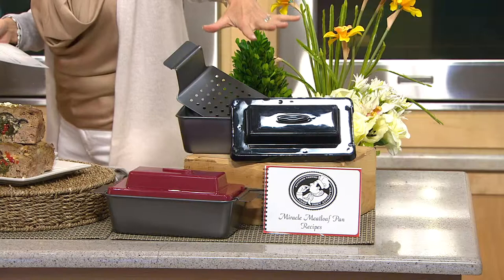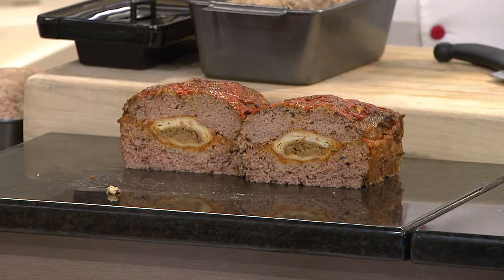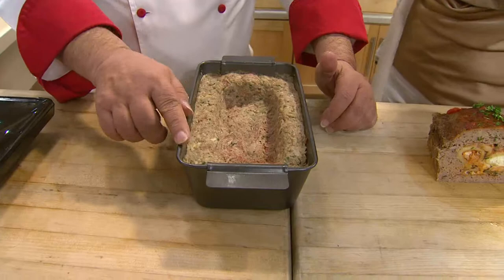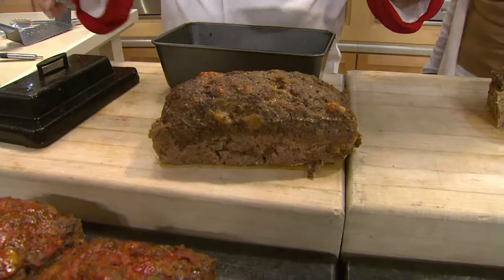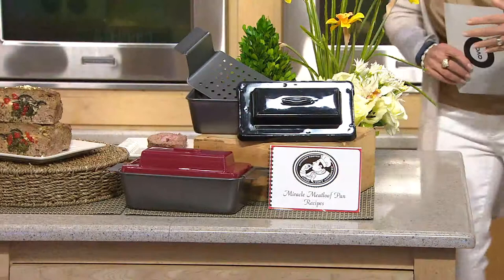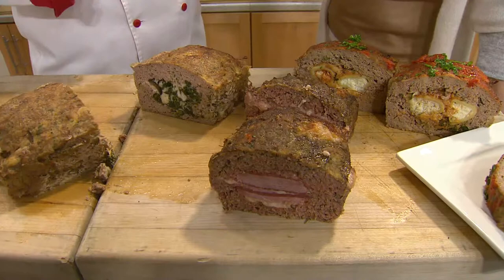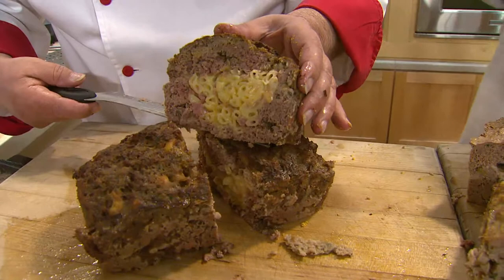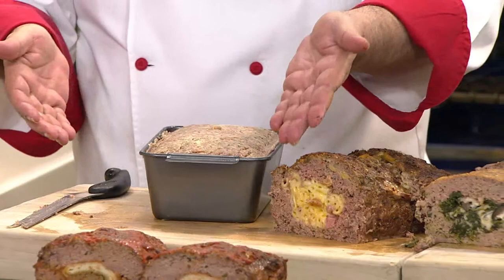Nonstick Miracle Meatloaf Pan by Chef Tony with Nancy Hornback